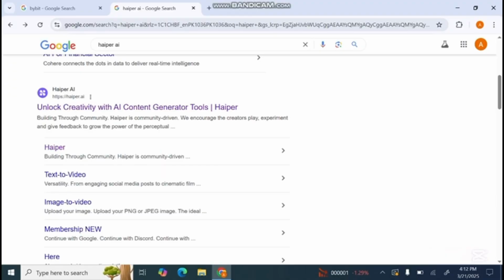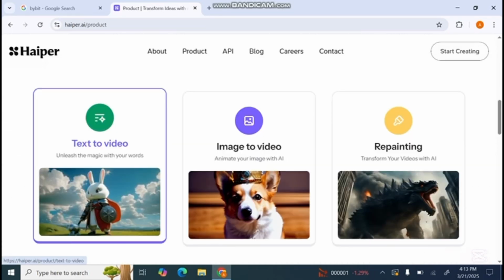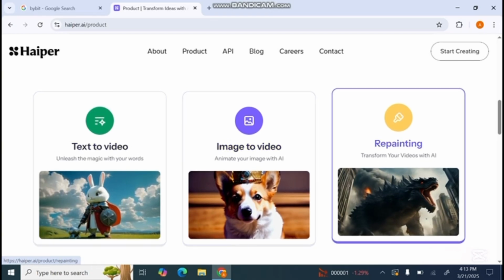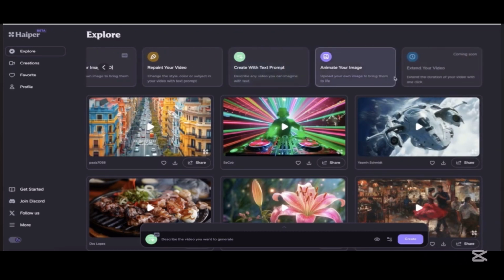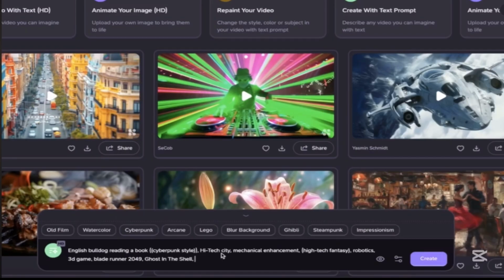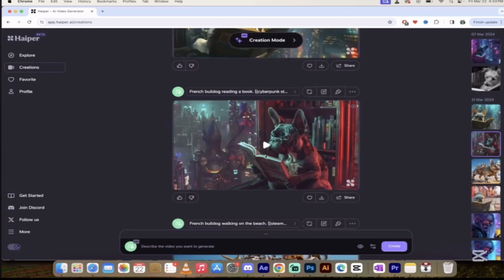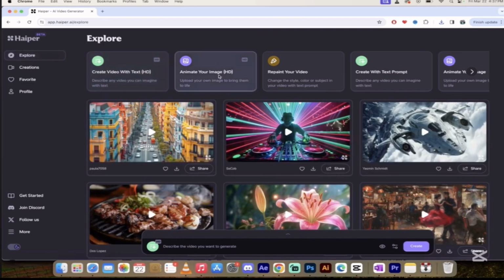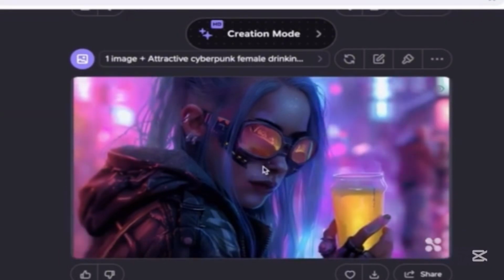Haiper AI Video Generator | Text into Stunning Visuals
Haiper AI is a powerful text to video generator AI tool that simplifies the process of creating high-quality videos from text prompts. With its Haiper AI text to video capabilities, users can transform written descriptions into dynamic, engaging video clips in seconds. This platform is ideal for content creators, marketers, and educators looking to enhance their visual storytelling.